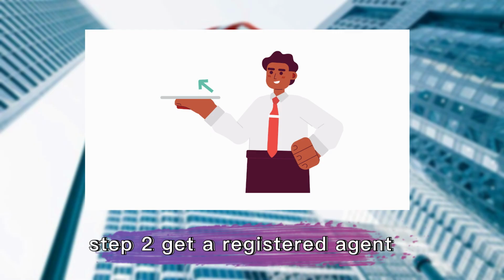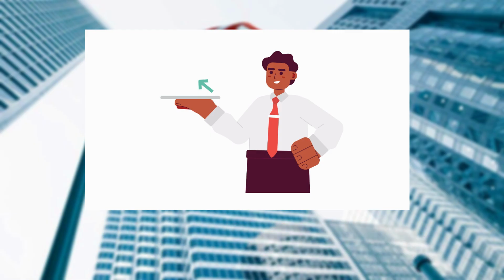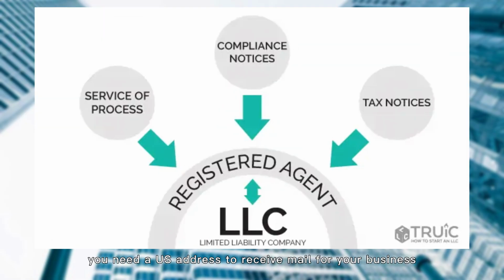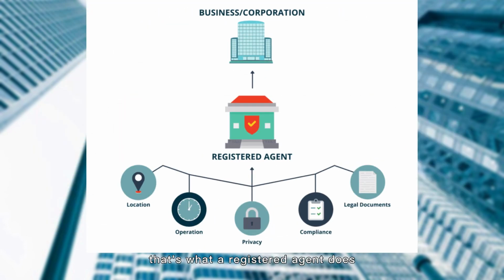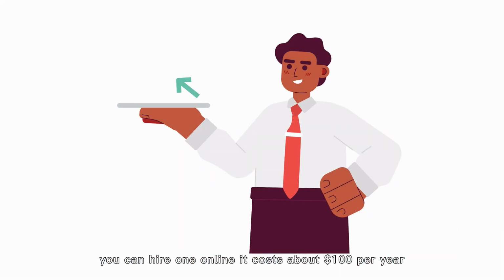How to Set Up a US LLC as a Non Resident Ecom Seller 2025 I DOUBLE Z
Want to expand your e-commerce business to the USA? In this video, learn how to register a US LLC as a non-resident—perfect for sellers from the UK, Canada, France, Europe, and beyond.

✅ In this guide, you’ll learn:

Step-by-step LLC formation process

Choosing the right state (Delaware, Wyoming, etc.)

Getting an EIN & U.S. business bank account

Tax tips and compliance for international sellers

🚀 Ideal for dropshippers, Amazon FBA, Shopify & online entrepreneurs looking to go global!